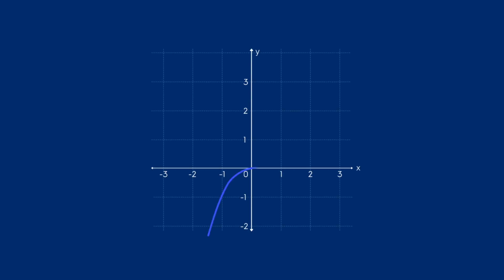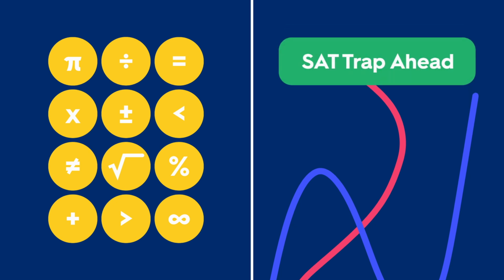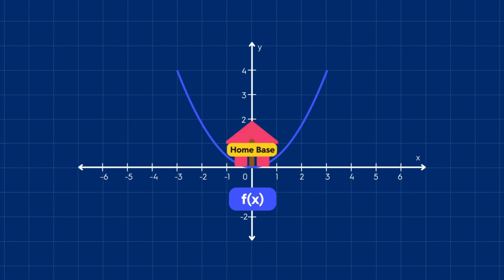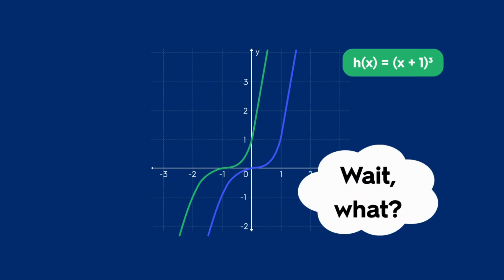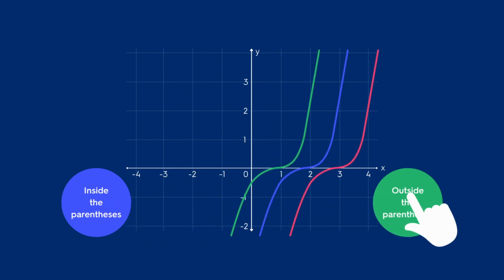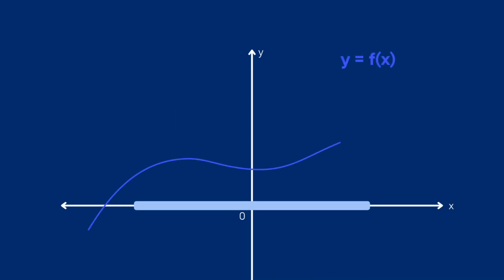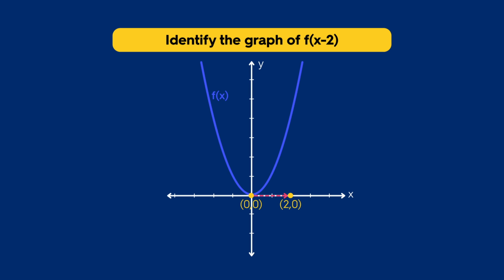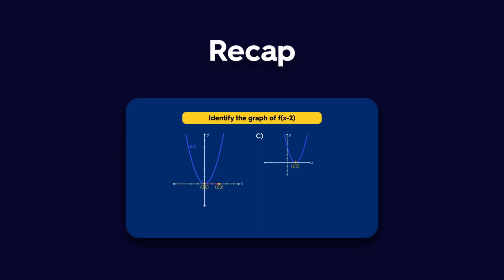SAT Prep: Transforming Functions (Shifts, Reflections and Graphs Explained)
Do horizontal shifts feel backward on the SAT? You’re not imagining it. Learn how to confidently identify function transformations with Quizlet:

This video breaks down how transforming functions works on the SAT—both algebraically and graphically. You’ll learn:
- How transforming a function changes its position, not its type
- Why changes inside the parentheses affect x-values (horizontal shifts)
- Why changes outside the function affect y-values (vertical shifts)
- How to identify left vs. right shifts, up vs. down shifts
- How reflections across the x-axis and y-axis work
- How tracking a single point can confirm the correct graph and avoid traps

Perfect for SAT test takers, SAT Math prep, and students who understand functions but lose points on graph transformation questions.